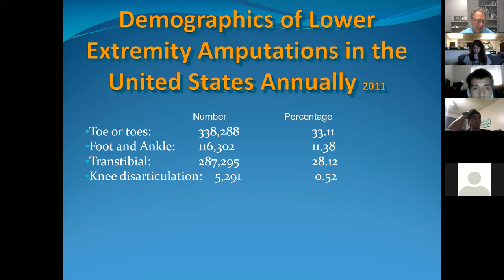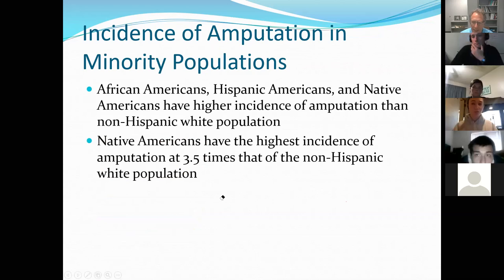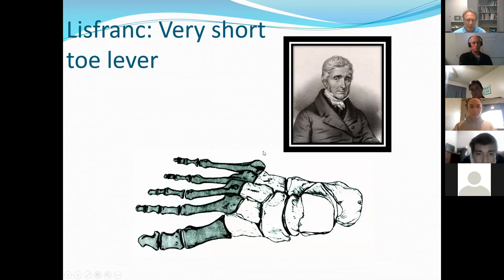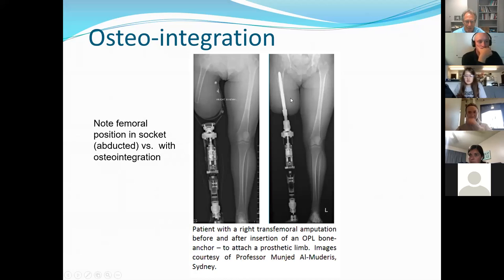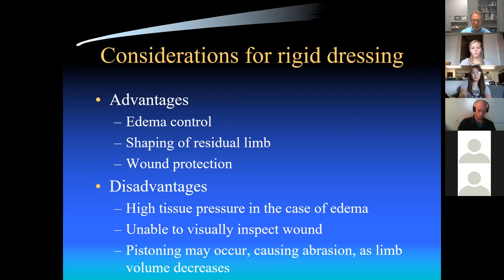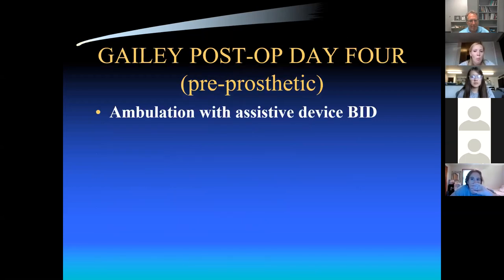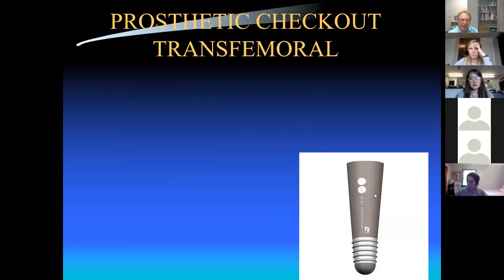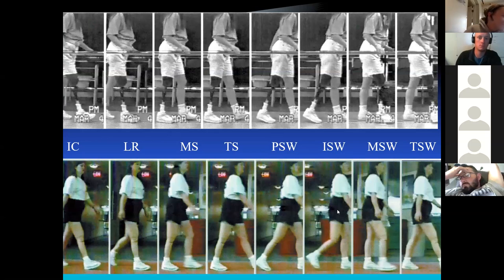Orthotics and Prosthetics Lecture 6 and 7: Amputation surgery and pre-prosthetic rehabilitation